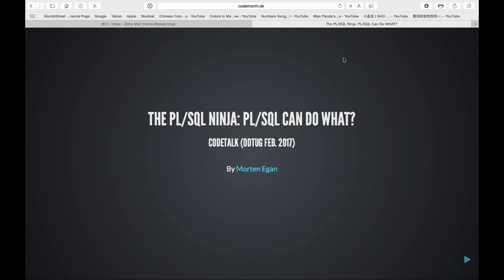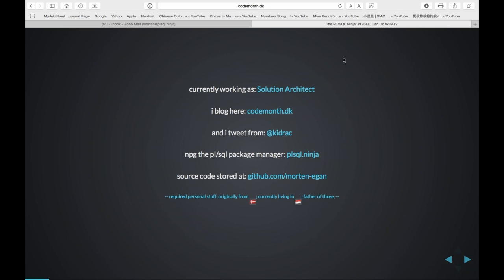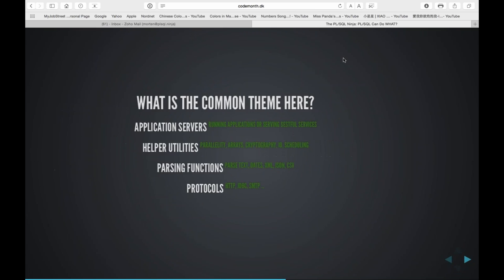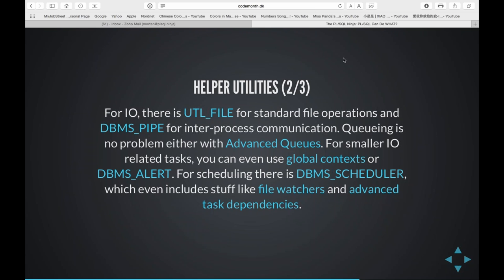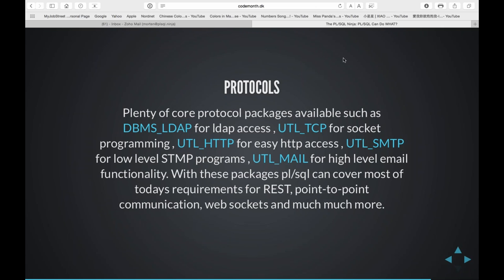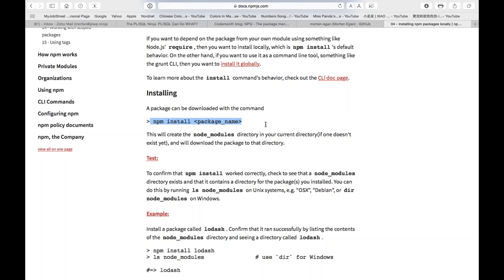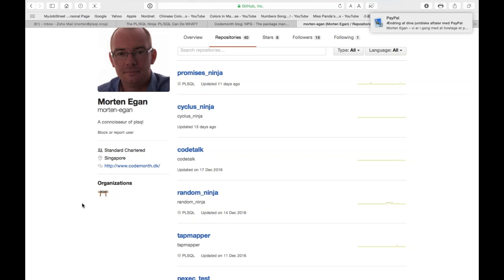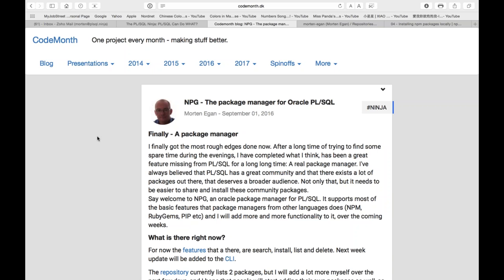CodeTalk Series: The PL/SQL Ninja: PL/SQL Can Do WHAT?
The PL/SQL Ninja: PL/SQL Can Do WHAT?

Steven Feuerstein, Oracle Corporation interviews Morten Egan, the PL/SQL Ninja

How do we make PL/SQL as easy and fun to develop in as Node/Ruby/Python/[flavor of the day]? What are the things that make a language “cool” to build stuff in? Apart from being hip or used by Facebook/Google/Apple, what is the core functionality that should be available in any language and what are the core parts of the ecosystem around a language that makes it easier to pick up and start building? Looking at PL/SQL, what are the must-know packages that will get you started doing fun, useful libraries or applications?

In this CodeTalk session, Steven Feuerstein interviews Morten Egan, aka the PL/SQL Ninja, who has been asking himself – and then answering via code – these very questions. We’ll take a look at some of the utilities and libraries he has built for codemonth.dk and plsql.ninja to see what is possible and discover the sources of Morten’s inspiration and creativity. And time permitting, he’ll demonstrate with some “live” coding as well!